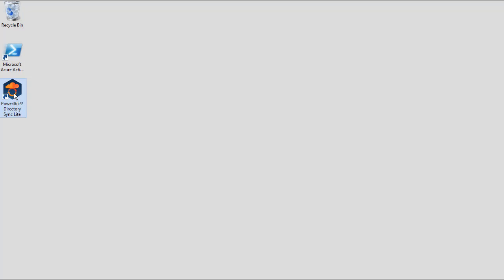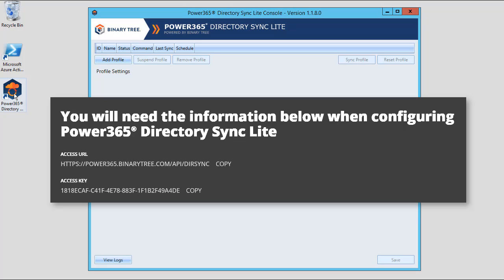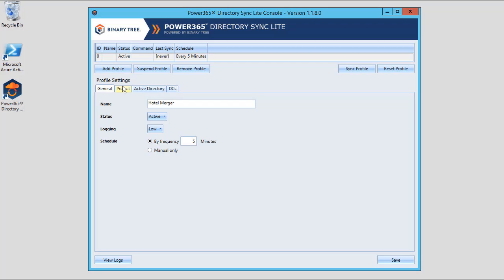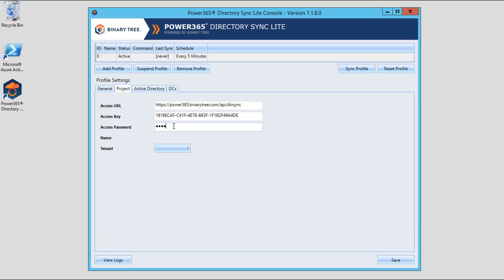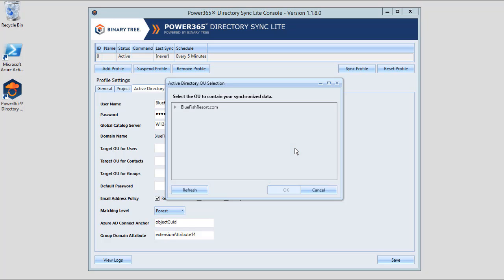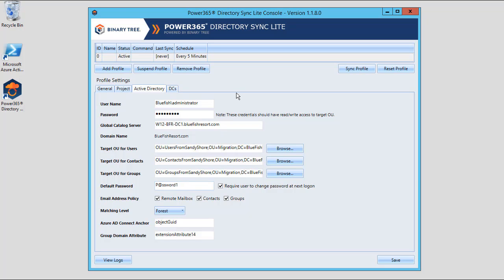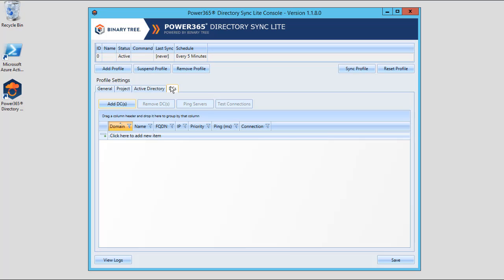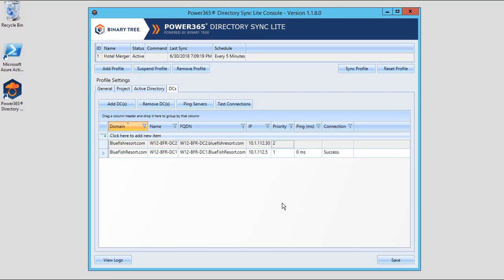Binary Tree - Configuring Power365 Directory Sync Lite Access